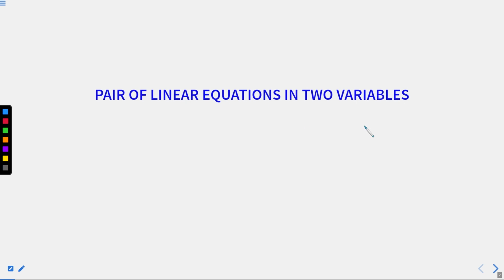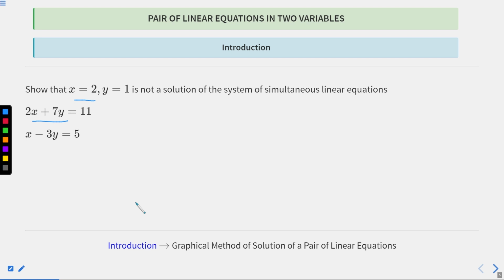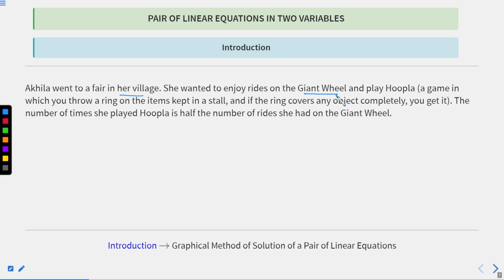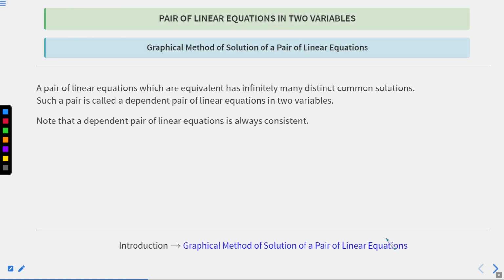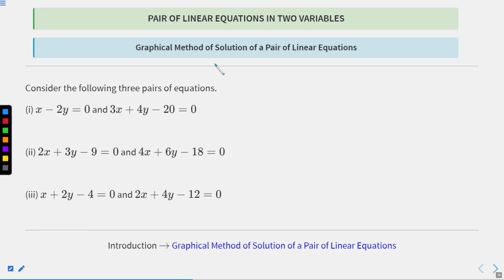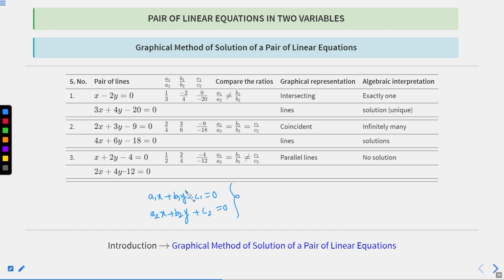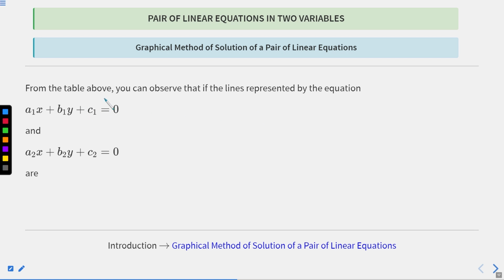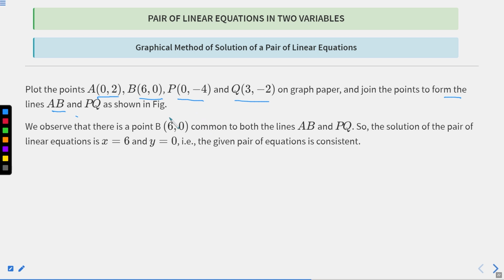Pair of Linear Equations in Two Variables Part 1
Subject: Mathematics
Programme Name: Pair of Linear Equations

📡 Key Features:
Syllabus-based Content